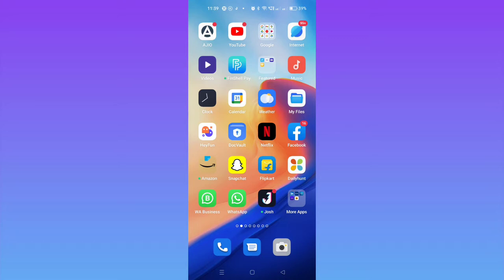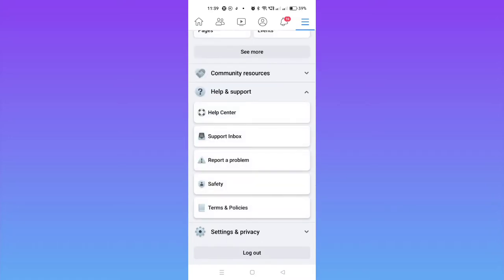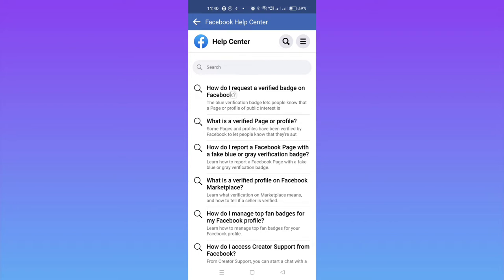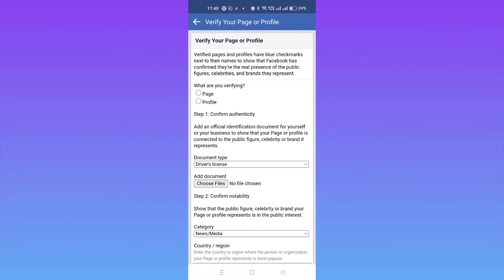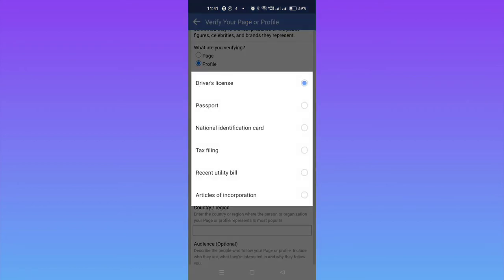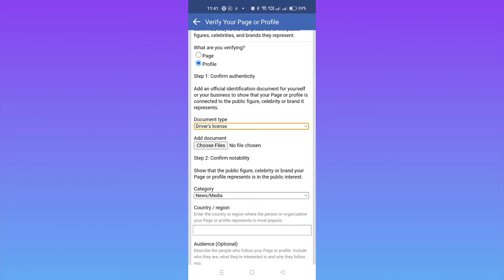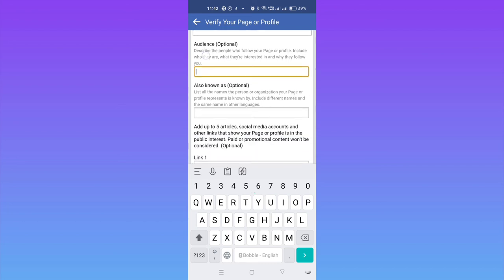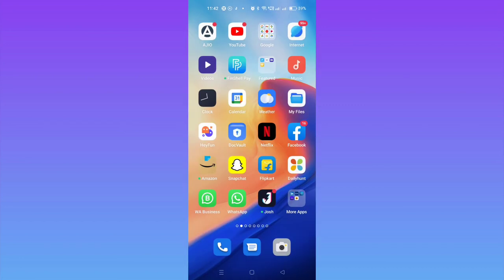How To Get Verified Badge On Facebook || Facebook par blue tick kaisay lagiyae | Get Blue Tick On Fb